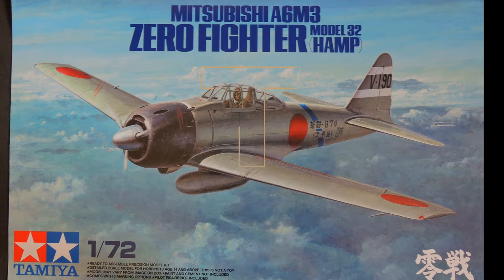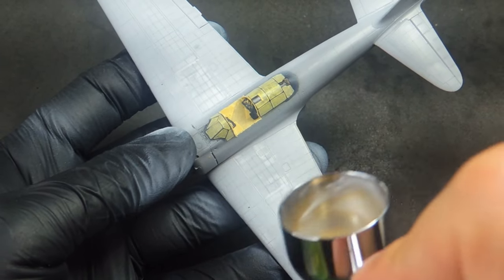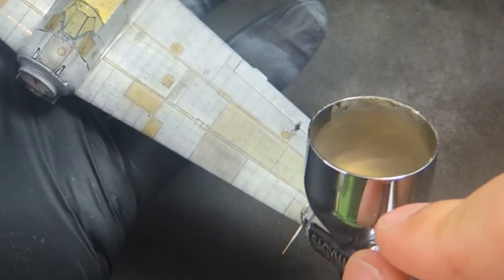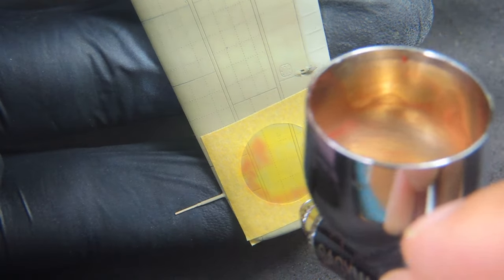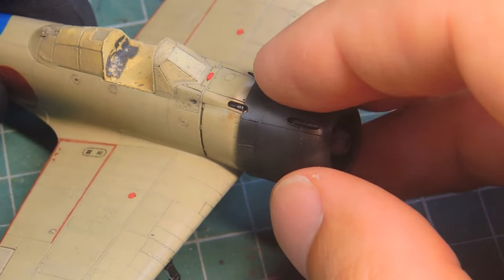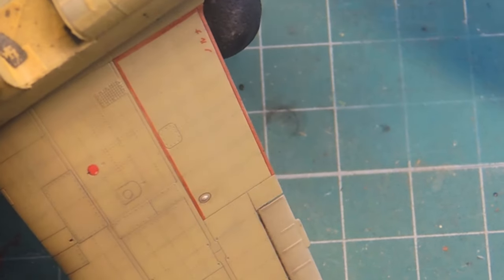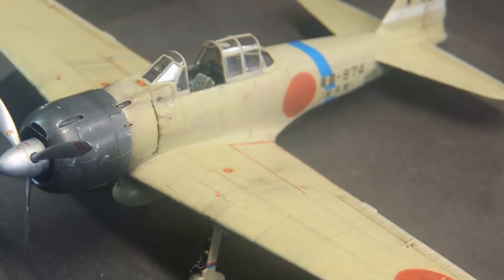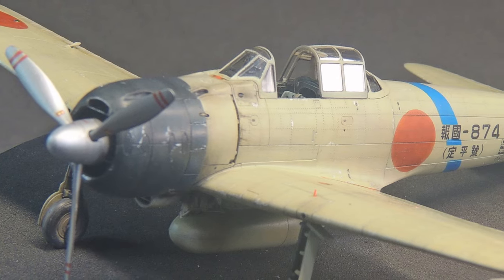Tamiya A6M3 32 - Build and Painting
This video shows basically the painting process of this 72nd kit. I started building it before I started this channel, so I didn’t record much of the building process. However here is the score system for this kit.
IN BOX
Overall Quality A6M3-32 Tamiya
 Flash 5
 Injections Gates 4
 Textures 5
 Seam Lines 4
 Plastic Thickness 5
 Clear Parts 5
 Crispness 5
 Panel Lines 5
 Decals (printing quality) 4
Level of Details
 Texture 5
 Rivets, bolts, fasteners, weld, flamecuts 3
 Wheels 4
 Exhasut 4
 Guns na
 Ordnance 5
 Tracks na
 Tools na
 Interior controls 5
 Seats, belts 0
 Bays 4
 Bonus (PE, resins) 0
 Decals details and versions 4
Instructions
 Print quality 4
 Understandability 5
In Box Final Score 4.0

ASSEMBLING
 Fitting (guide pins, warped pieces) 5
 Gaps/Filling 5
 Engineering 5
 Plastic Workability 5
 Decals Quality 4
 Overall Accuracy 5
Assembling Final Score 4.8

  Kit Final Score 4.4

This is one of the best kits I’ve ever build. You maybe thinking why such a good kit got a score not as high as expected. Well, despite being a great injection and level of details, this kit has no PE nor seat belts. So score for this itens got a “0” which lowered its mean. However, the kit is also a big fun time, no doubt about it.
The painting followed the pre-wash sequence, as presented in this channel in the ki-84 painting video. This time, I might passed to many layers of the ame-iro color, and the markings were painted over the camouflage, which drastically reduce the pre-wash effects. I had to use some pin wash with dark red over the hinomaru’s, and also over the cowling, which already was too dark for the pre-wash color. In the end, no post wash was used over the ame-iro color nor the rivets. I guess it got very realistic effect.